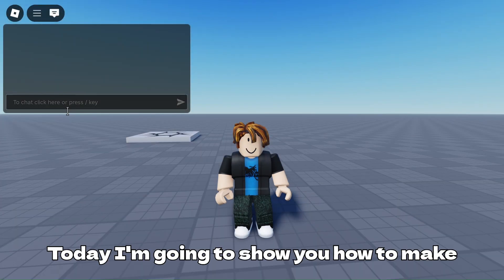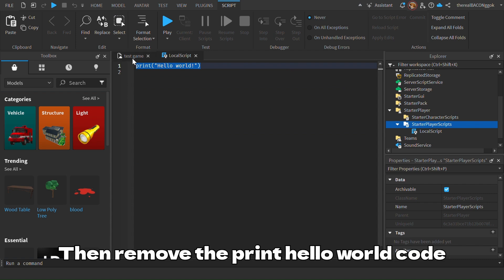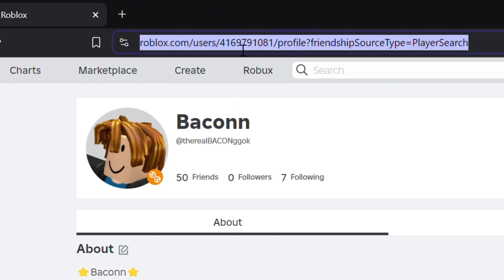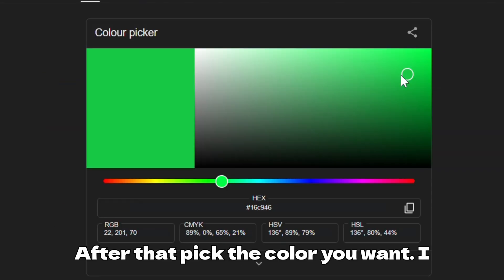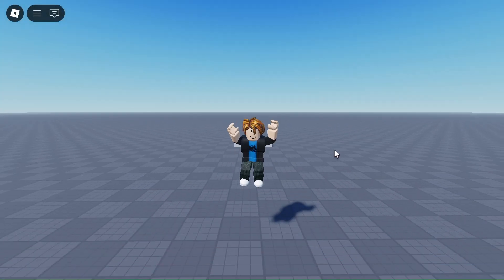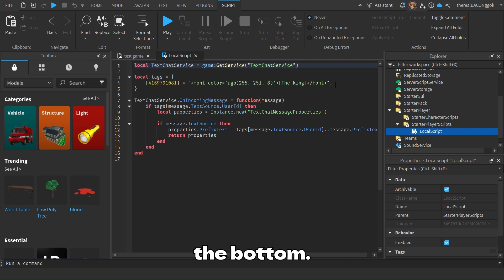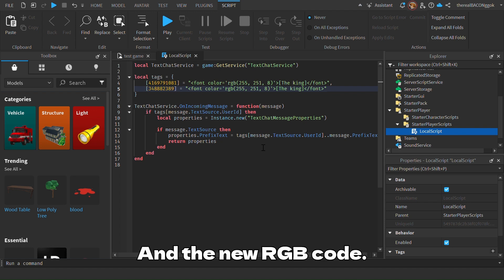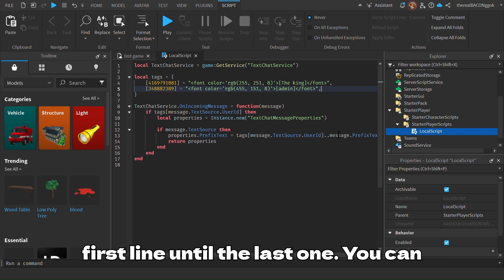How to make chat tags in your own game | Roblox studio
the code is in the comments

Want to add cool chat tags to your Roblox game? In this tutorial, I'll show you how to create custom chat tags in Roblox Studio! Whether it's for admins, VIPs, or special roles, this step-by-step guide will help you enhance your game’s chat system. Perfect for beginners and experienced developers alike!

👉 Learn scripting tips
👉 Add unique styles to your tags
👉 Make your chat system stand out